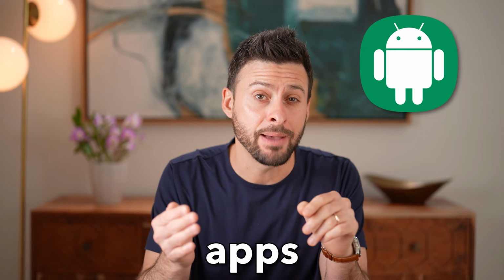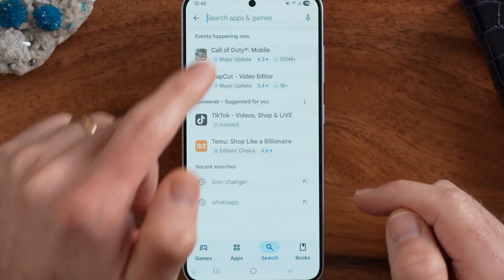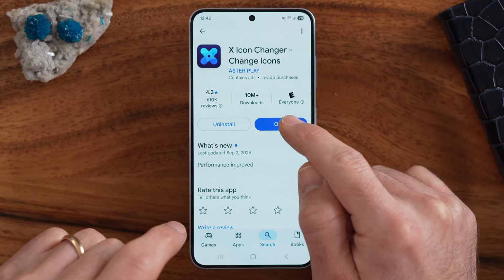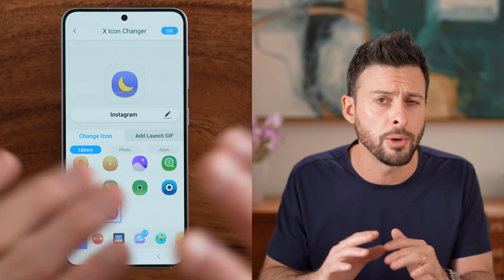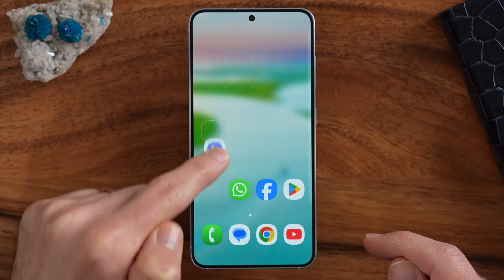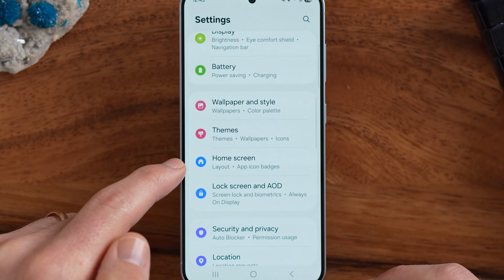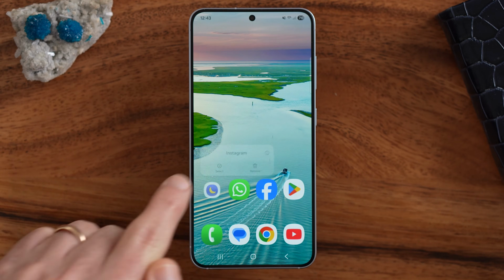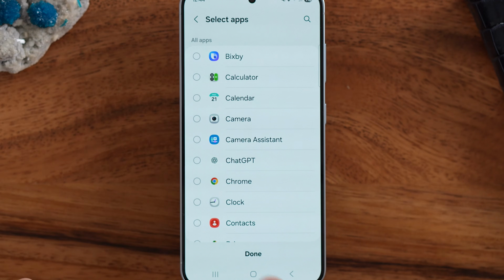How To Hide Apps On Android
Here's how to hide any app on your Android phone.